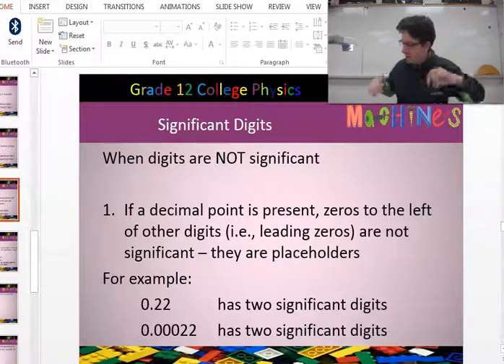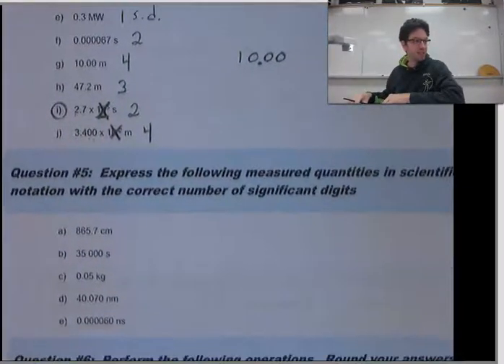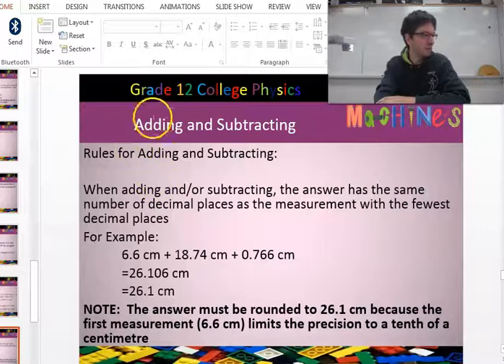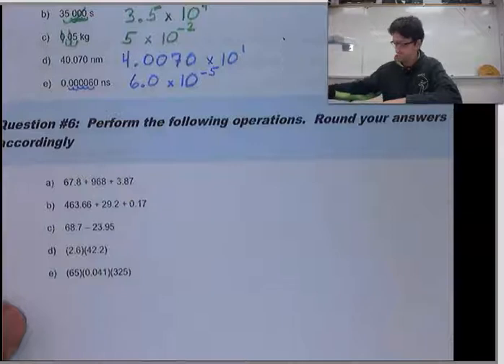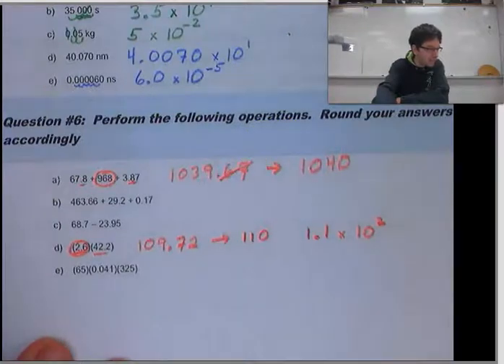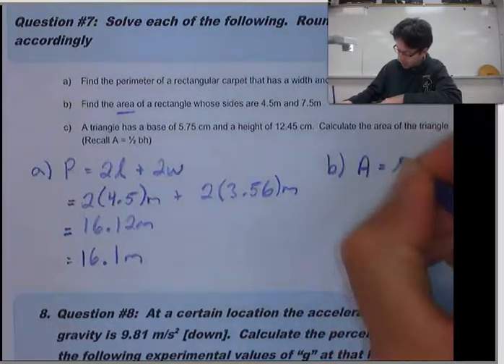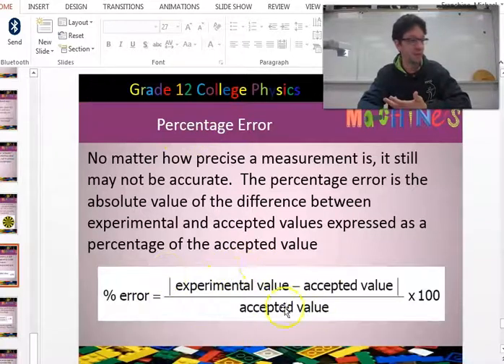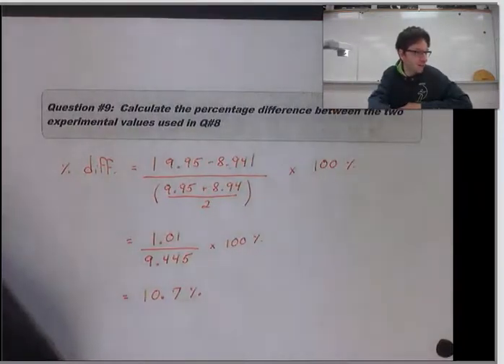Grade 12 C Physics 1.1B - Math Skills for Science